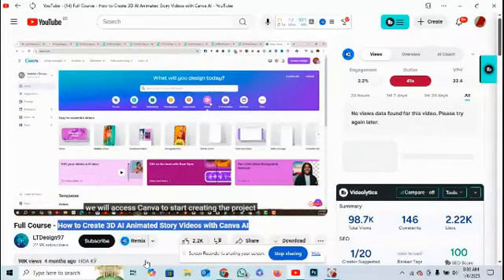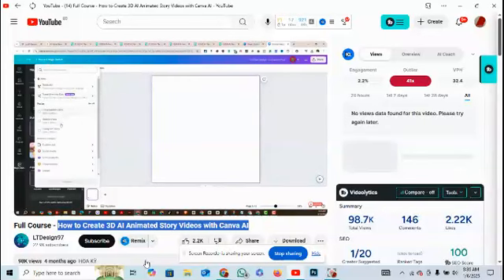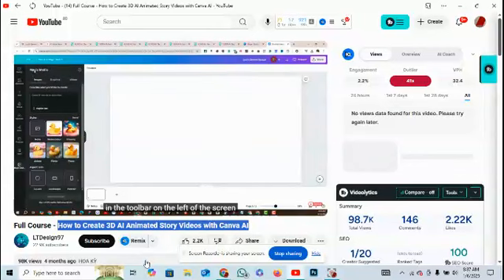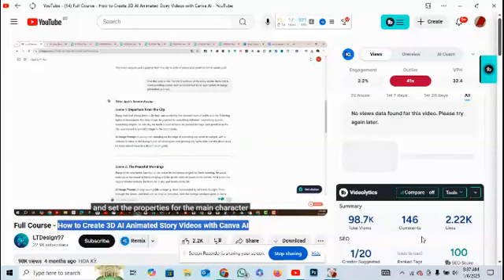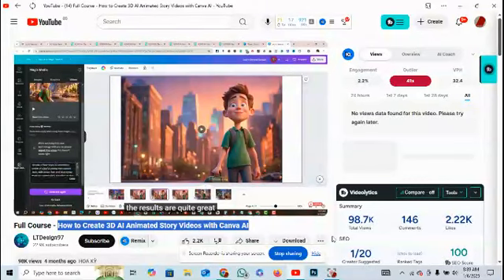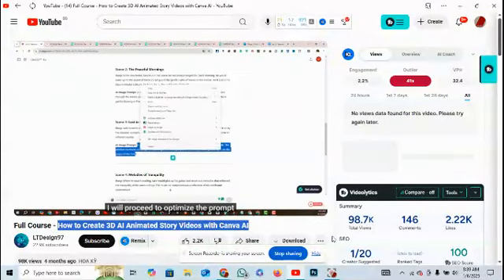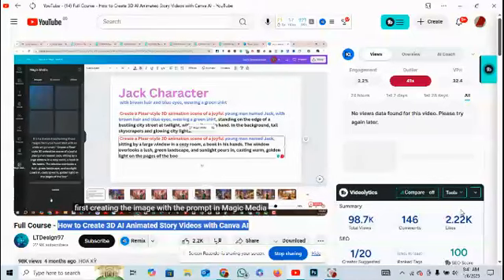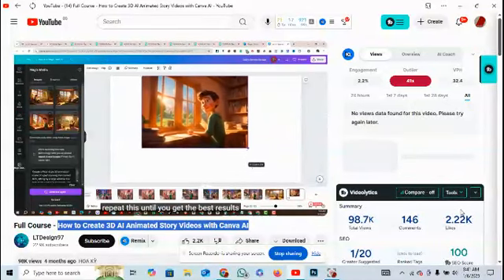How to Create 3D AI Animated Story Videos Using Canva AI | Step-by-Step Guide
Unlock the power of Canva AI to create stunning 3D animated story videos effortlessly! 🚀 In this step-by-step tutorial, you'll learn how to:
- Design and animate unique 3D stories using Canva's AI features.
- Add life-like effects and transitions to captivate your audience.
- Create engaging videos for YouTube, presentations, or social media.

Whether you're a beginner or a pro, this guide will transform how you tell stories through animation. Don't miss out—watch now and elevate your content creation game!

👉 Try Canva AI: [Insert link]
👉 More Canva tutorials: [Insert link]

- 3D AI animated story videos,
- Canva AI animation tutorial,
- How to create 3D videos in Canva,
- Canva AI tools ,
- 3D storytelling with Canva AI ,
- Canva video creation tutorial,
- AI video animation tips,
- Canva animation for beginners,
- 3D animation YouTube tutorial,
- Create animated videos with Canva AI
 for Optimization:
1. Use the primary keyword "3D AI animated story videos" in the title, description, and first 100 characters of the video.
2. Add timestamps to the video for better navigation.
3. Include hashtags like CanvaAI, 3DAnimation, and VideoTutorial in your description.
4. Use an eye-catching thumbnail showcasing Canva's interface and a 3D element.